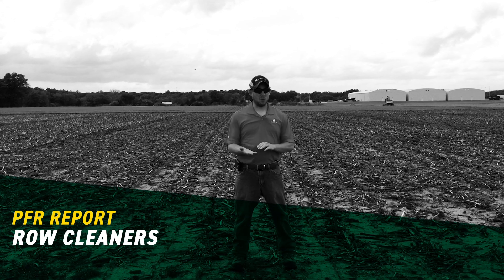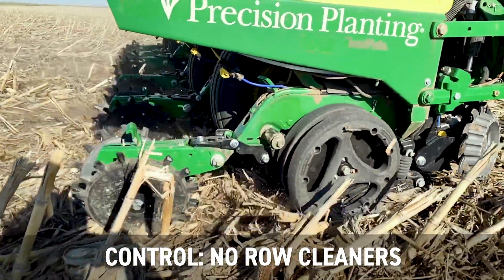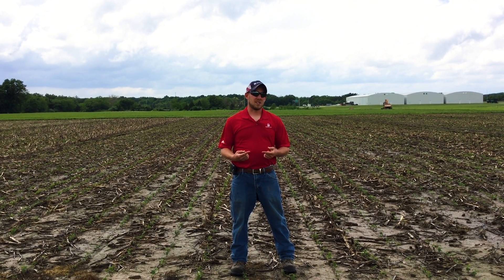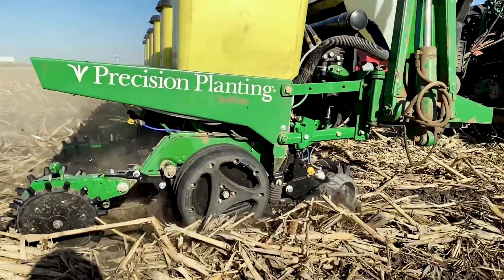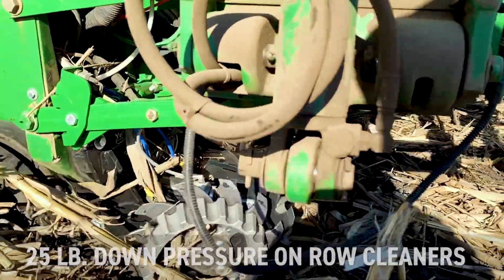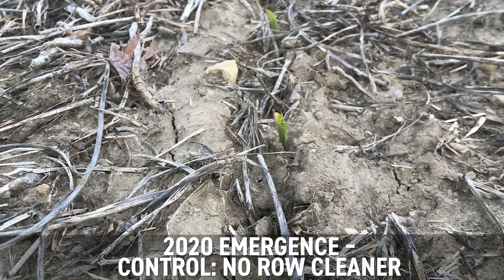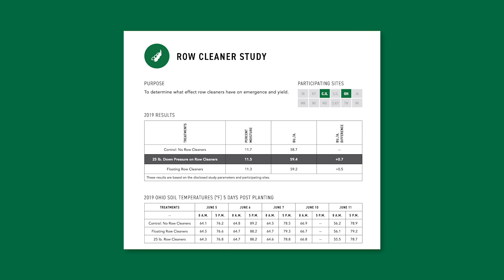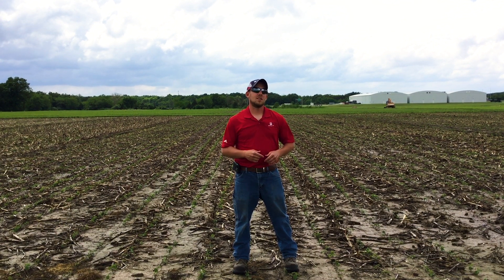Row Cleaners | Beck's PFR Report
Are you curious about what pressure setting you should be using on your row cleaners? We are hoping to help better answer that question with our PFR Row Cleaner studies.

Jonathan Perkins, Practical Farm Research (PFR)® Location Lead and Agronomist in Effingham, IL, gives an introduction to our row cleaner studies, testing floating row cleaners and row cleaners with a 25 lb. down pressure setting. PFR is trying to determine the effects of various row cleaner settings on emergence and yield.